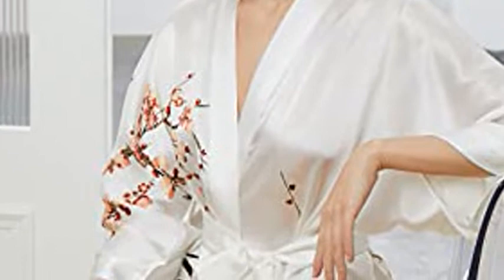Ledamon Women's 100% Silk Kimono Short Robe (White)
This gorgeous kimono robe is constructed from 16mm luxurious grade A mulberry silk. The silk dressing gown features shawl collar, oblique V-neckline, a matching sash tie belt that wraps around the waist, easy loose fit and side slits at hem allow for ease of movement and comfort. Whether it be after a relaxing bath or to bedtime elegance you'll find our silk robe suits all occassions, easily enhances almost any sleepwear, lingerie set and nightgowns.
 Our 100% silk robe is a perfect bridal robe or bridesmaids robes. The white silk is Heavenly soft and luxurious. This gorgeous silk robe is perfect for both bride getting ready on the wedding day and for honeymoons. Get this unique bridal gift idea for your bridesmaid, mother of the bride, grooms' mother, maid of honor, mother in law and sisters.